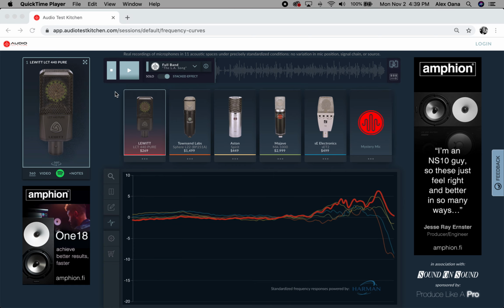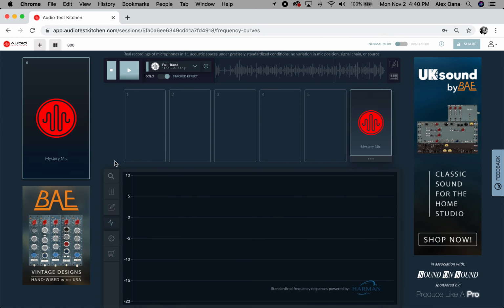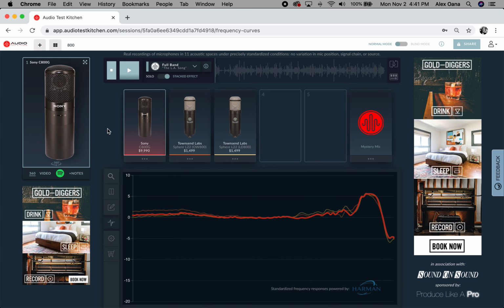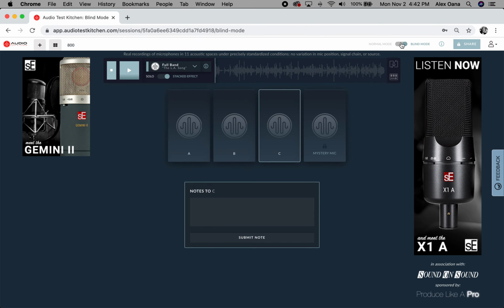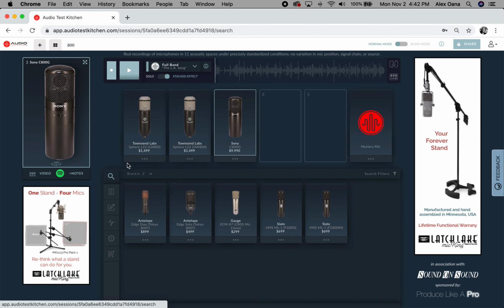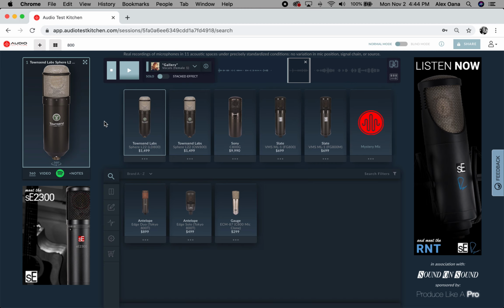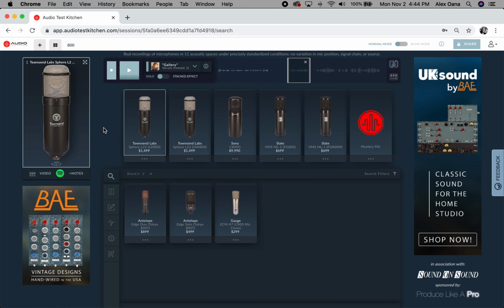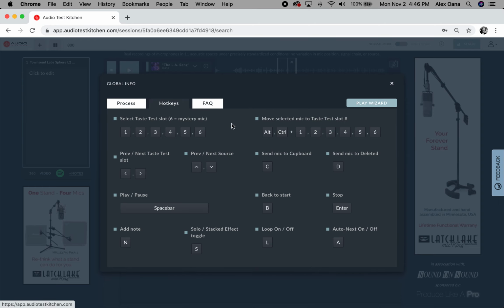ATK Quick-Start For a Friend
Audition real microphones online in your studio for free Find your own best microphone for home studio & pro recording, podcasting, voice-over, hip hop & rap vocals, and dozens of instruments.
Want more helpful product comparisons and the chance to win free gear? Want to see more unboxing videos as we release them?

🍗 See how Audio Test Kitchen has revolutionized comparing microphones:
♫ Go behind the scenes and watch how ATK uses lasers and robots to compare audio gear:

🎤AUDITION THE TOP 10 YOUTUBE-SEARCHED MICROPHONES ON AUDIO TEST KITCHEN🎤

🎤CHEAP VS. EXPENSIVE? HEAR THE DIFFERENCE🎤

🎤DO YOUR OWN MICROPHONE CLONES SHOOTOUTS ON AUDIO TEST KITCHEN🎤

🎤DO YOUR OWN MODELING MICROPHONE SHOOTOUTS ON AUDIO TEST KITCHEN🎤
Compare Every Digital Modeling Microphone:
🔪Townsend Sphere L22 vs 🔪Slate VMS-1 vs 🔪Antelope Edge vs 🔪Gauge ECM-87

🎤AUDITION OTHER POPULAR YOUTUBE-SEARCHED MICROPHONES ON AUDIO TEST KITCHEN🎤

➡️Featured in Audio Test Kitchen UnBoxing Videos:
🔪 Included accessories like cases, shock mount, pop filter, power supply, cables, clips, etc.
🔪 Pads, low-cut, high-cut filters
🔪 Pattern selectors
🔪 Amplifier type: tube, solid state, hybrid
🔪 Capsule / diaphragm type, specs, and dimensions

➡️Watch hundreds more Audio Test Kitchen unboxing videos on our UnBoxing playlist!

Featured song in this video is "Gallery" by Dresage